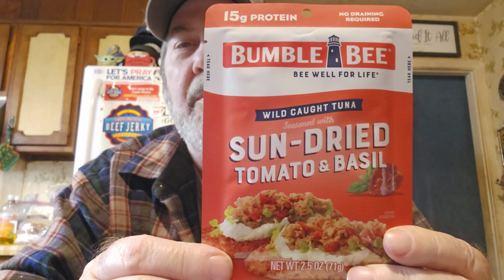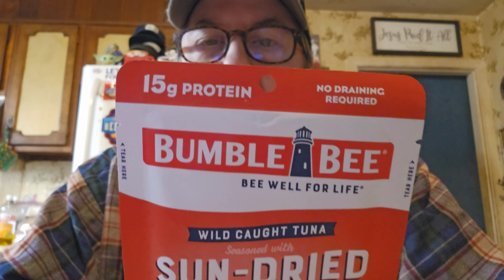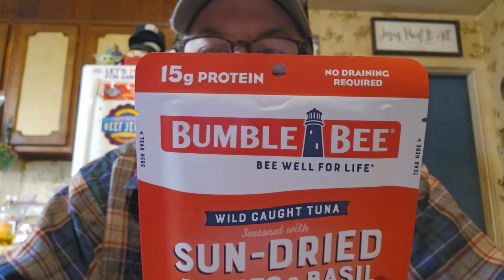Taste Tests With Mike! 🤔😋 I'm Trying A Bumble Bee Tomato Basil Tuna Pouch! 🍅🍃